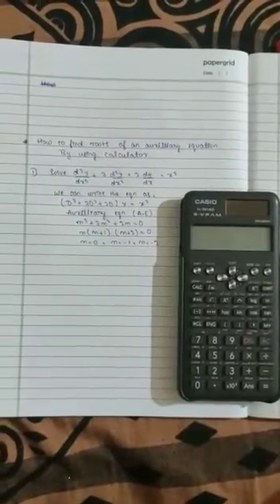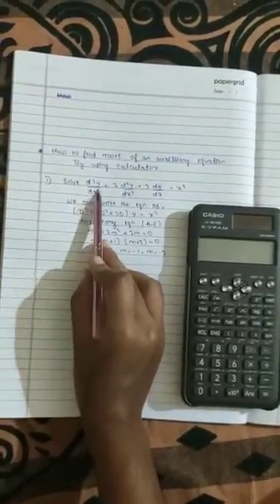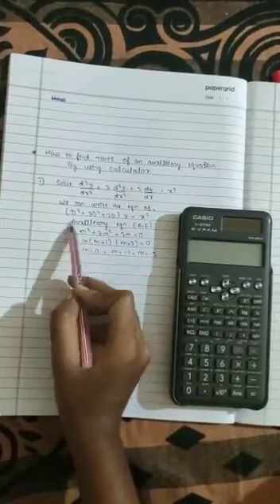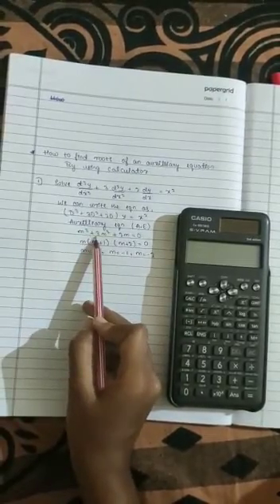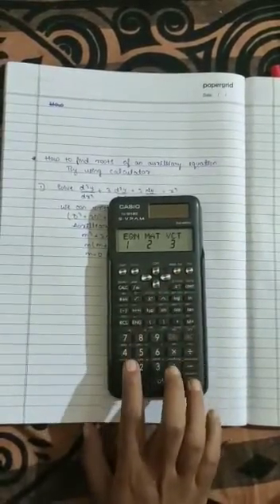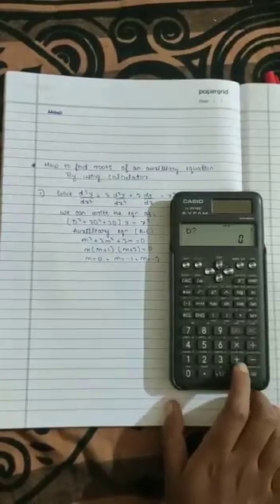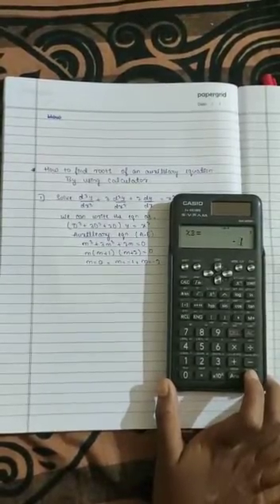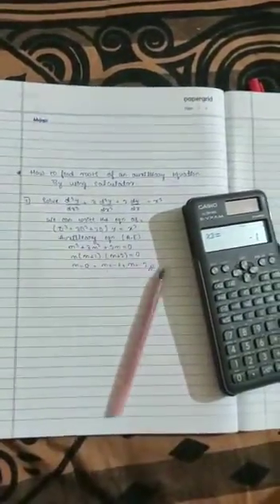How to find roots of an auxiliary equation by using calculator